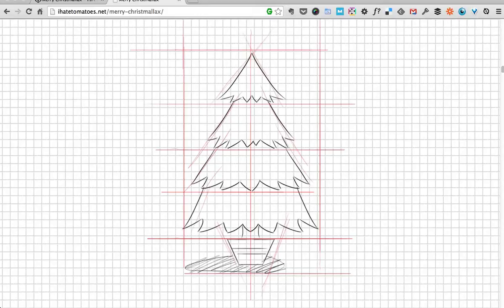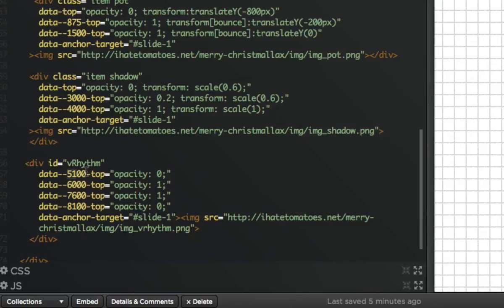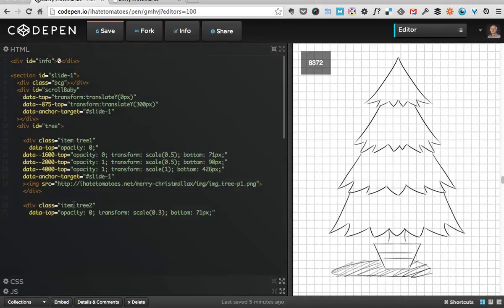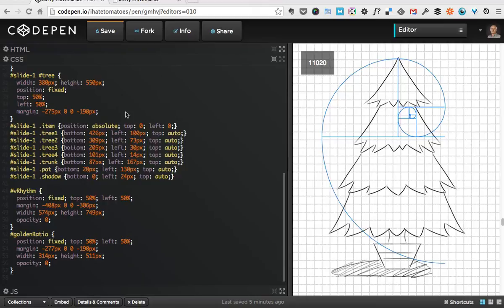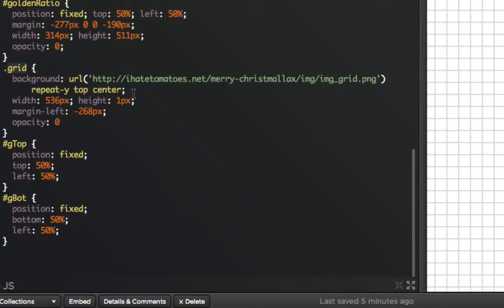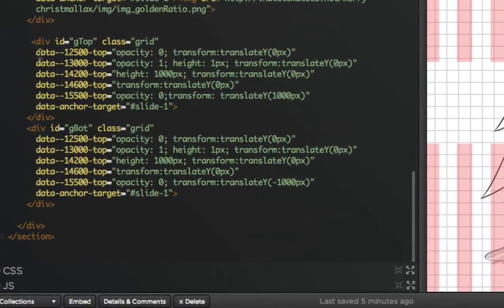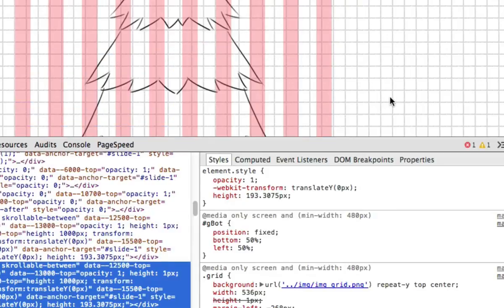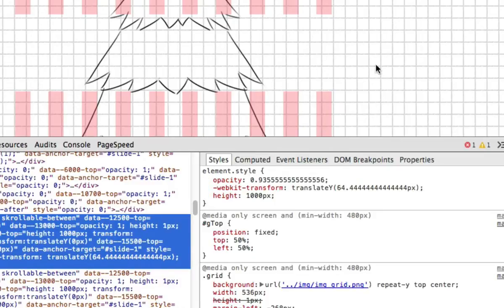Merry Christmallax deconstructed - Part 3 - Skrollr animations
BRAND NEW: Parallax Scrolling Master Class

Learn how to build a parallax scrolling website from start to finish using Skrollr.js

First section of Merry Christmallax scrolling website deconstructed.

3 transition animations using Skrollr.js explained.